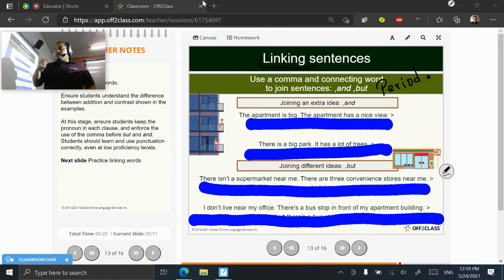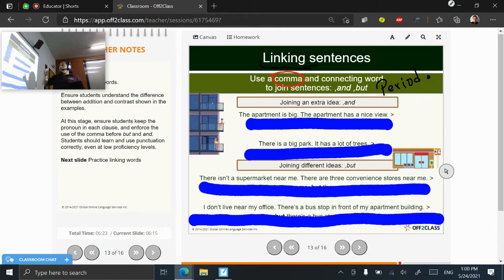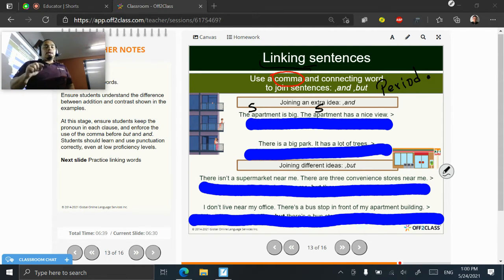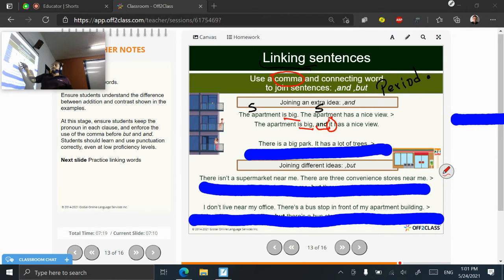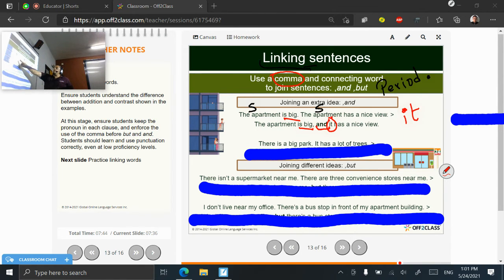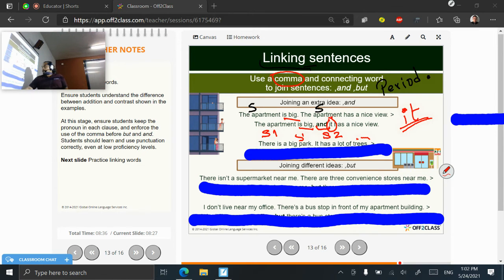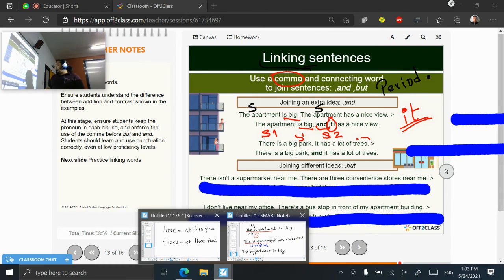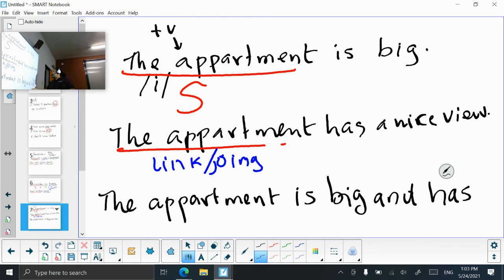3 U5 lesson 3 V3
This is the third video for unit 5, lesson 3.